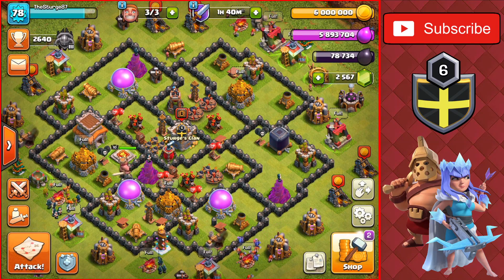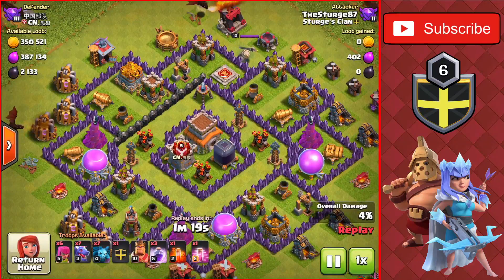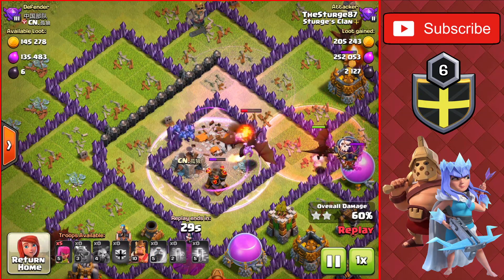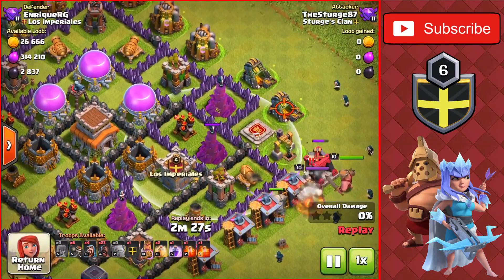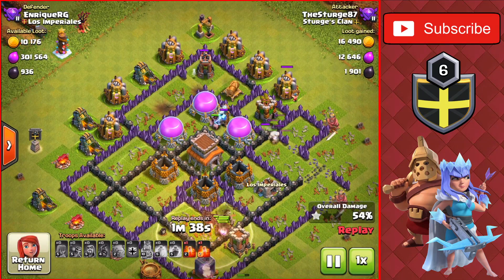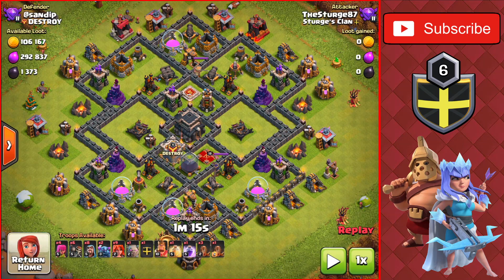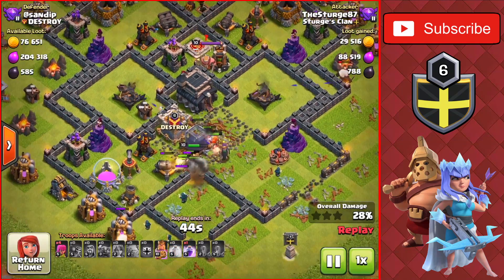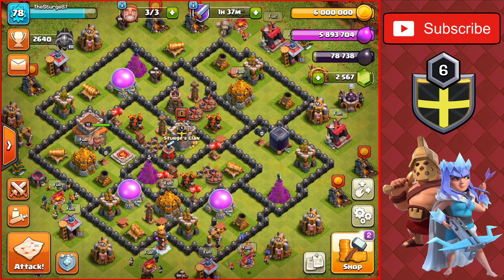TOP 3 BEST TROPHY PUSHING ATTACK STRATEGIES FOR TH8 - Clash of Clans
In today's video we'll be going over the top 3 best Trophy Pushing attack strategies for Town Hall 8. These strategies that I'll be showing in this video will get you to Legend League.

Timestamps:

0:00 - Intro
0:21 - Attack 1 (Mass Dragons)
2:04 - Attack 2 (GoHo)
4:10 - Attack 3 (GoVaPe)
5:42 - Like & Subscribe